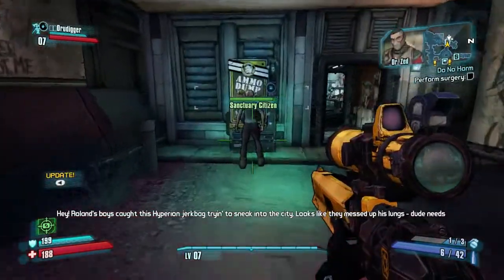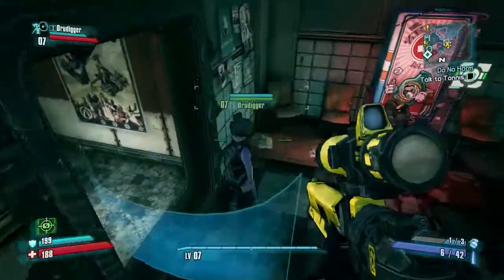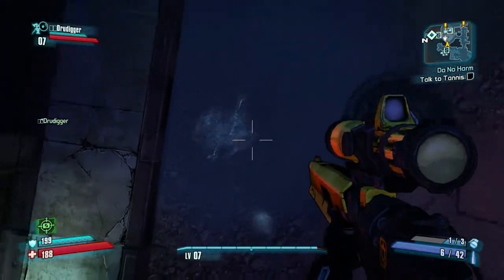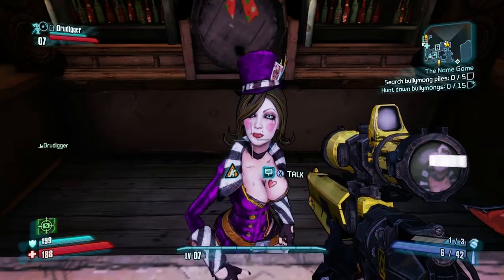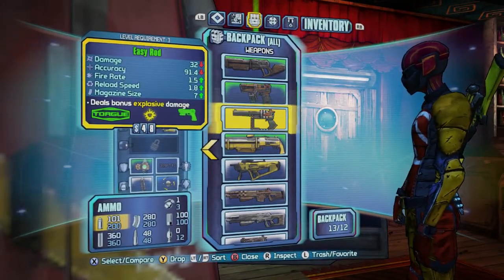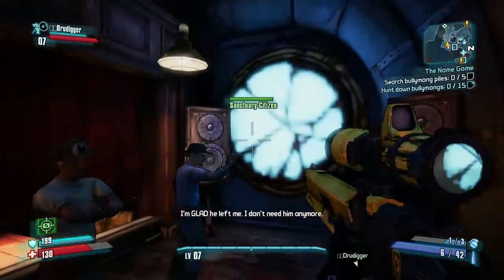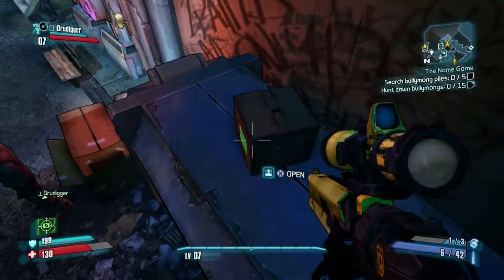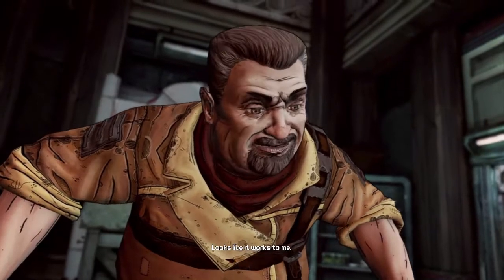12 Let's Play Borderlands 2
Holy crap guys! Borderlands 2 is out! I am going to try and do a lets play of it, so let's see how this pans out.